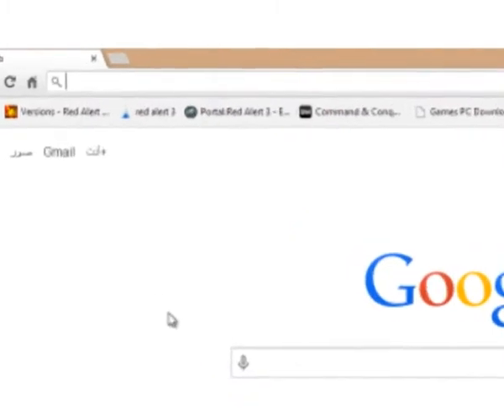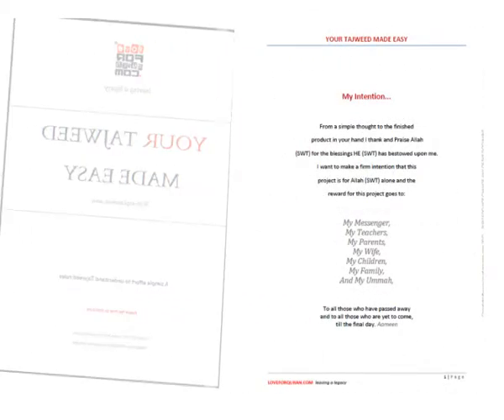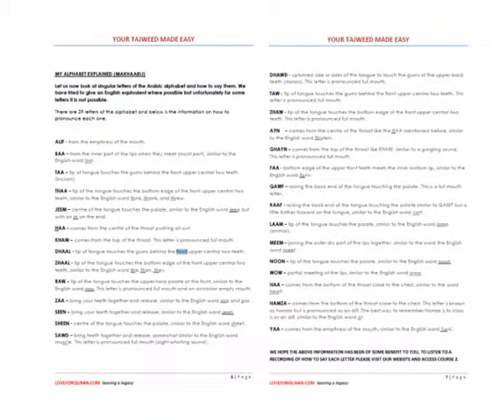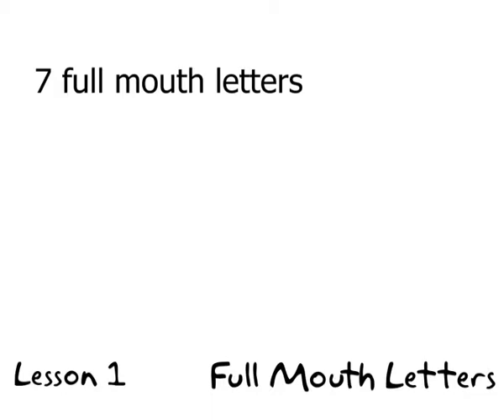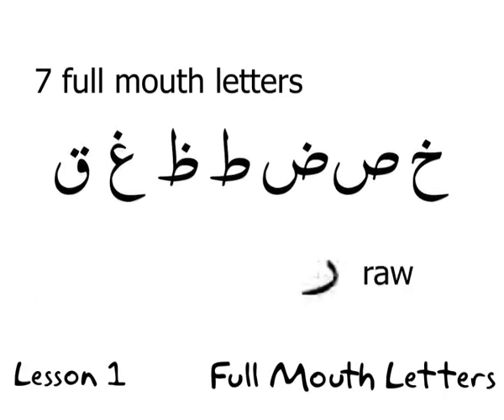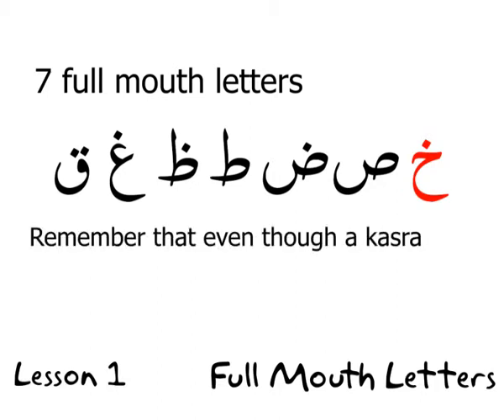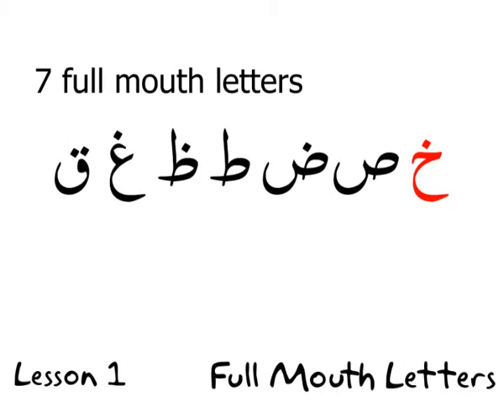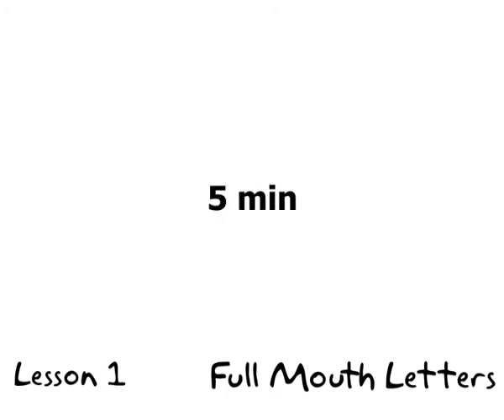Course 3 - Lesson 1/22 | Intro + Full mouth (Part 1) | Learn to Recite Quran with Tajweed Made Easy.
Getting Started

Learning to read the Quran is not as difficult as you may think.
About the course : This course will help you with the pronunciation of the arabic alphabet then slowly move to joining letters to make words. Inshaa-Allah once you have completed this course properly we are confident that you will be able to look directly into the Quran and read. Enjoy!

Mission : Learningtajweed’s mission is to try to aid the ummah in reading Arabic text correctly whether that be Quranic words, content of prayers or duas.
These audios and videos are designed specifically for English speakers who wants to learn how to recite Quran Kareem in an easy and simple format.